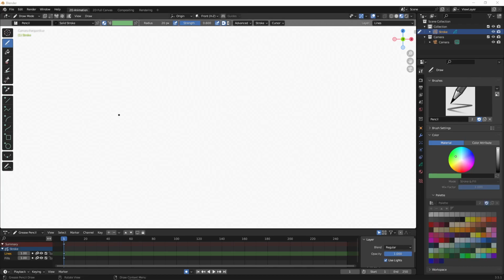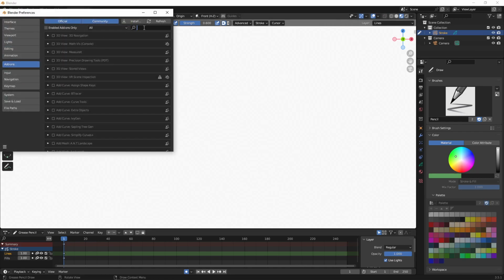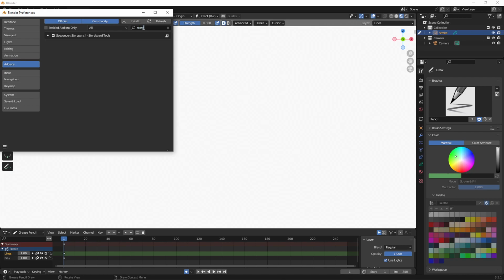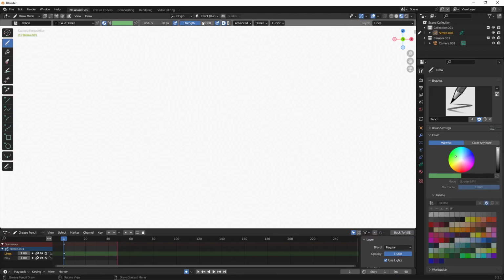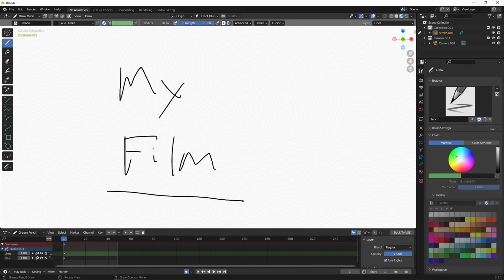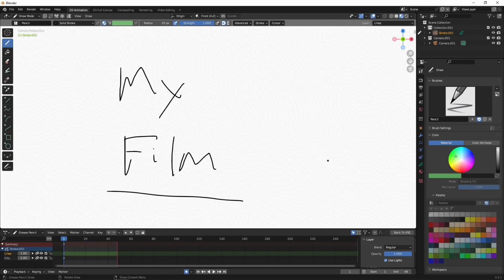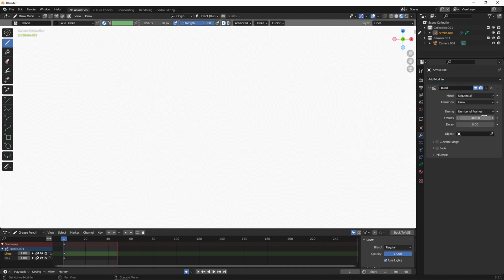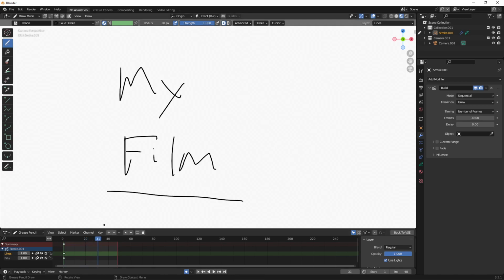Blender Story Pencil: Use the "Visual Story Editor" to make a multi scene animation.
This is a very quick introduction to a multi-scene animation using Blender's "Visual Story Editor".